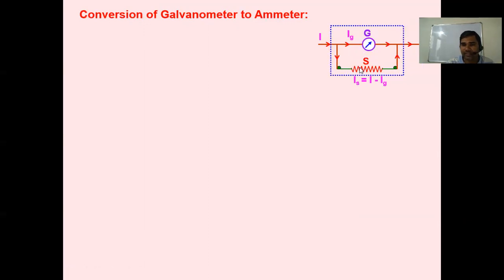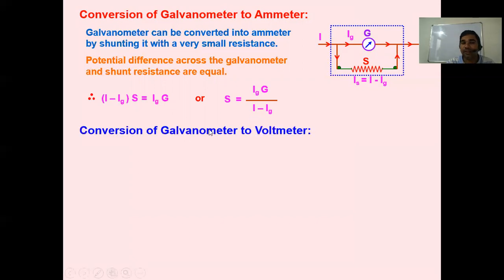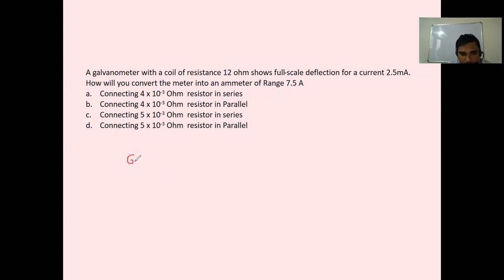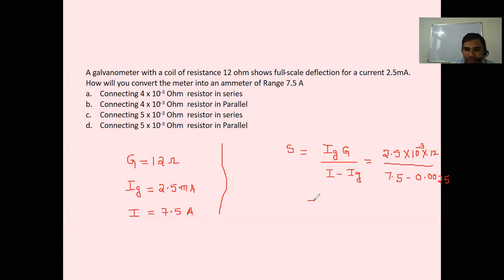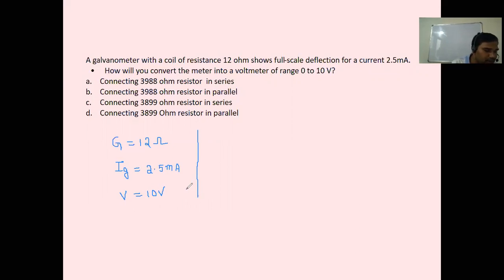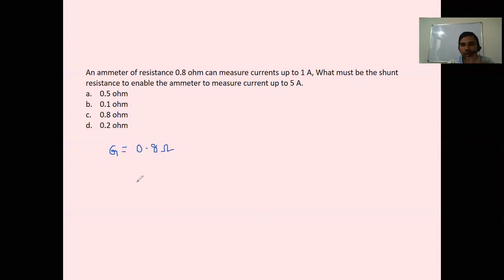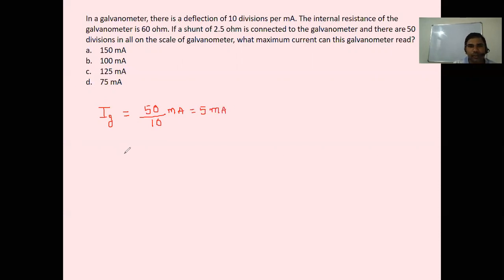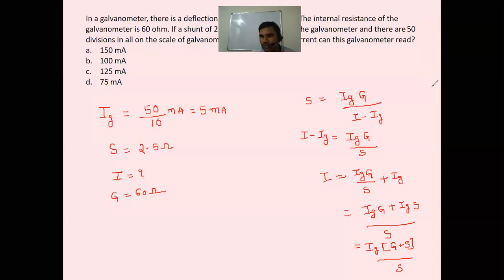Conversion of Galvanometer into Ammeter and Voltmeter